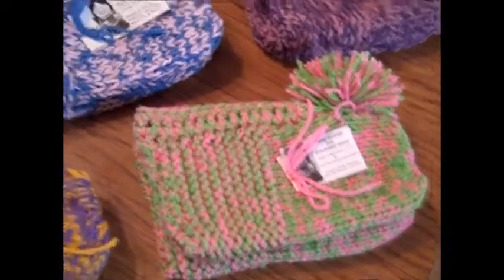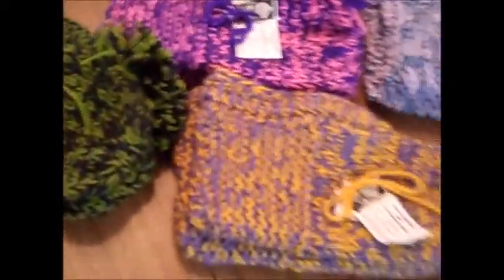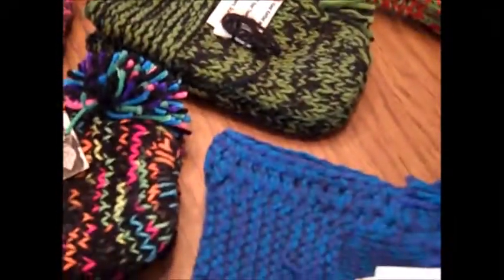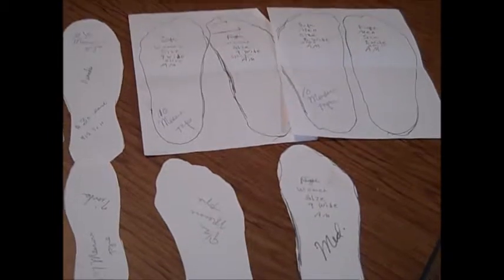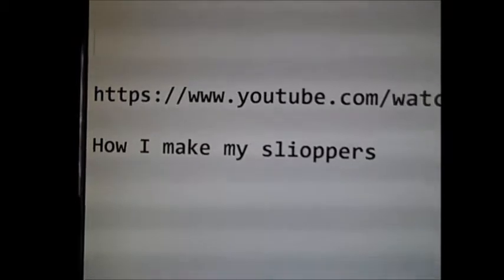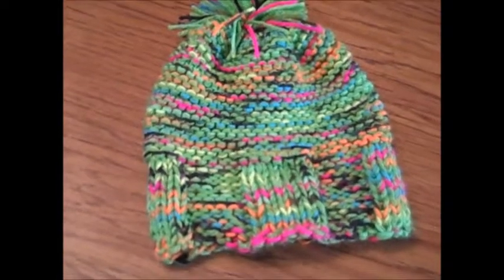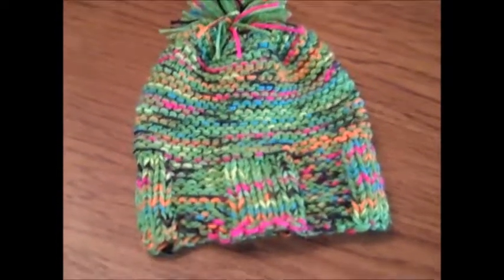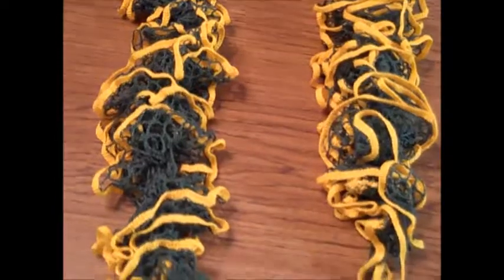SLIPPERS HOMEMADE HAT AND SCARF ALSO COLORFUL